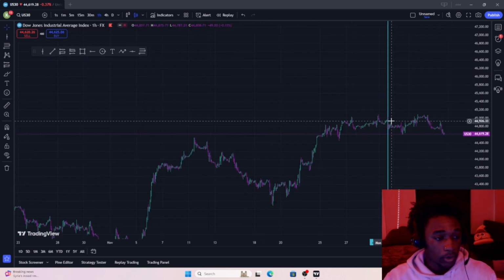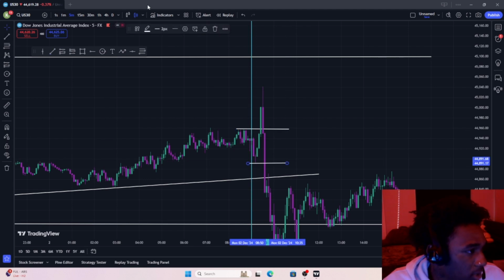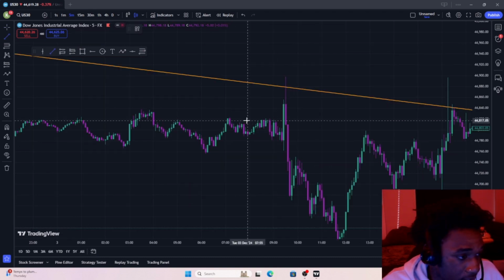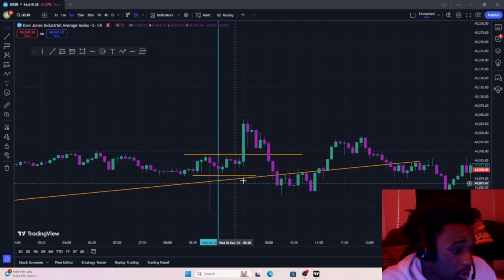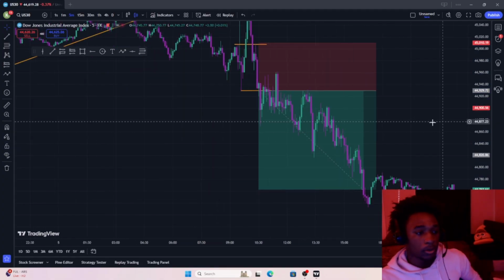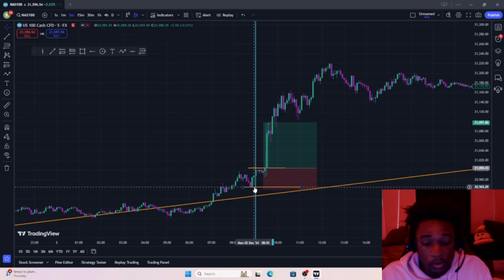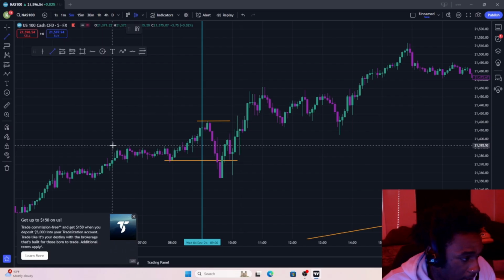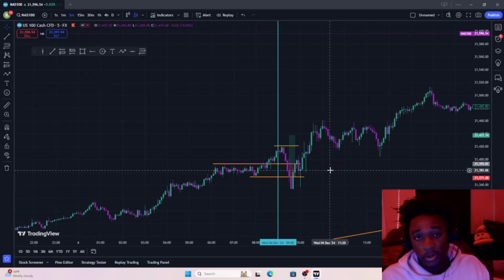BACKTESTING MY WORST TRADING WEEK EVER !!